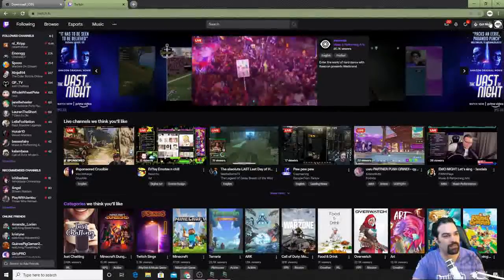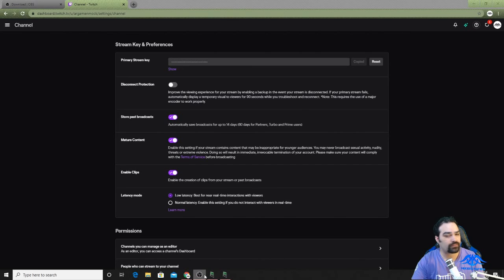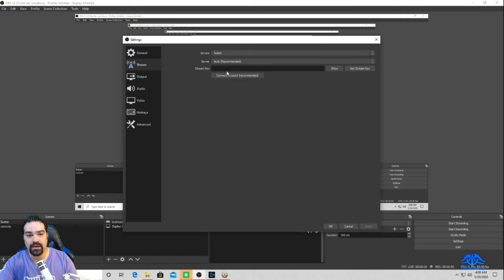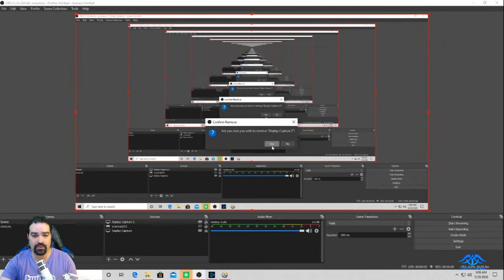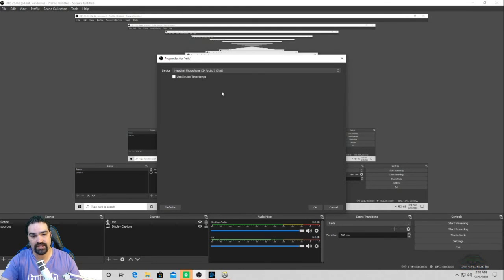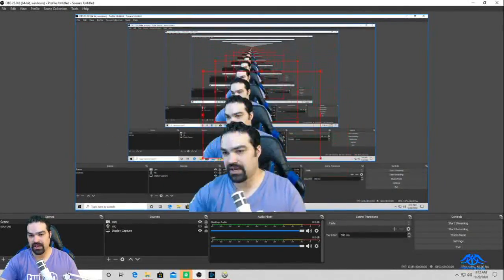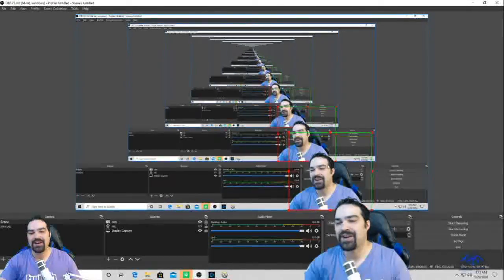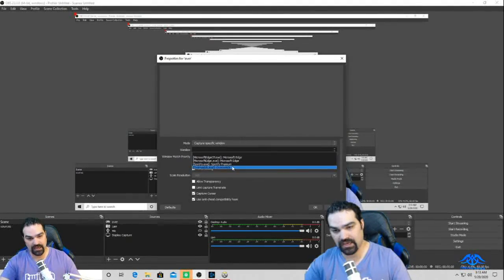Live Streaming On Twitch Made Easy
My hope is to help anyone struggling to make online content by-pass their fears and join a great online community.